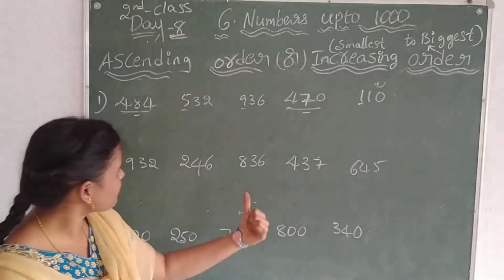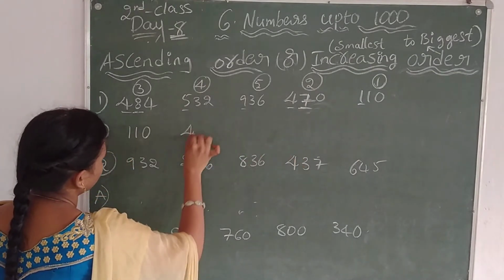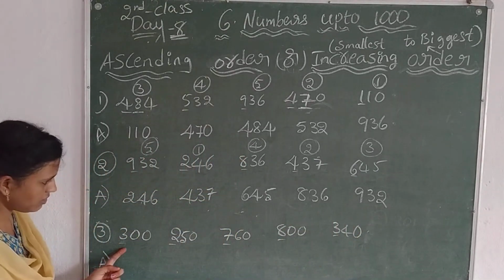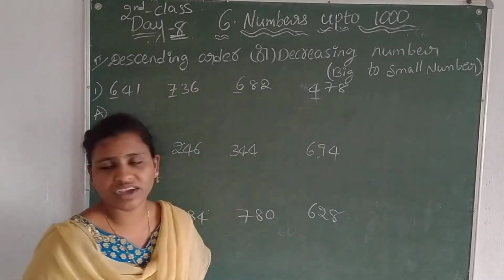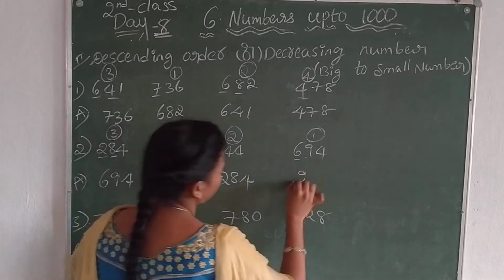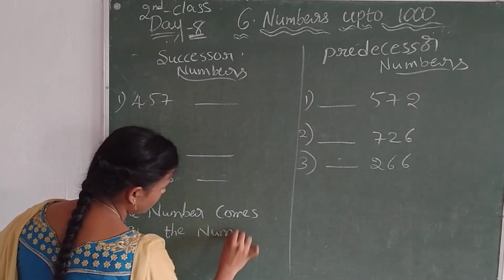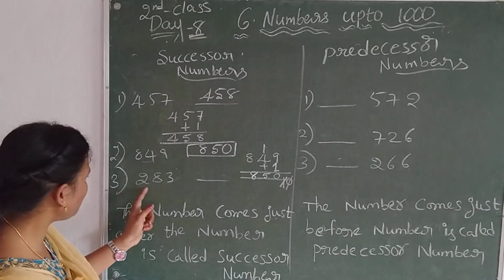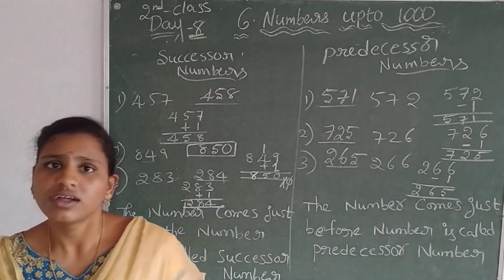2 ND CLASS MATHS DAY 8